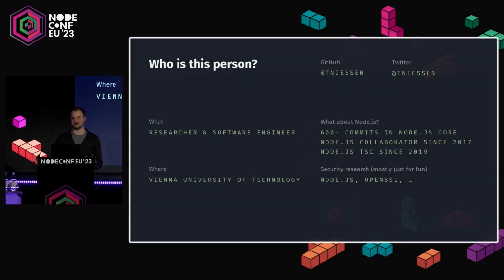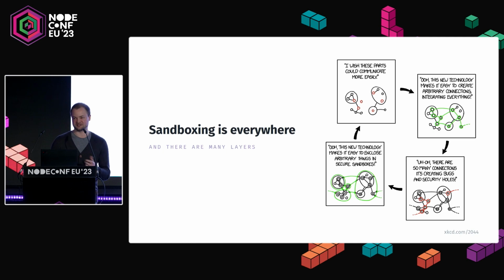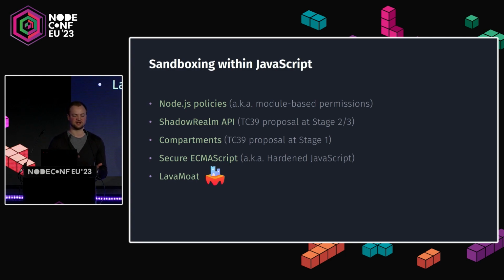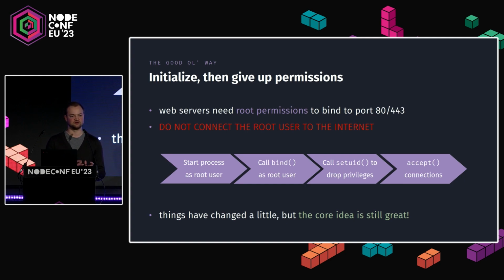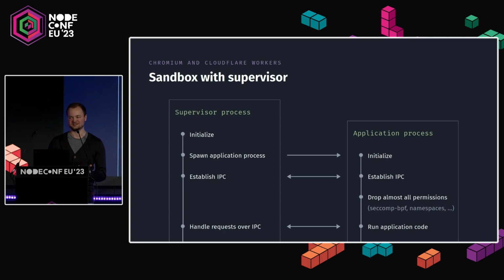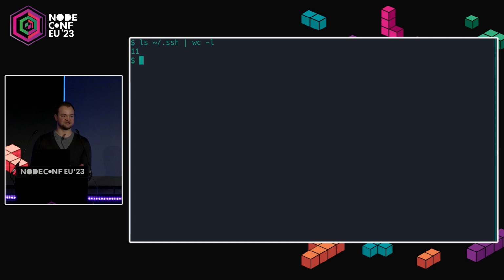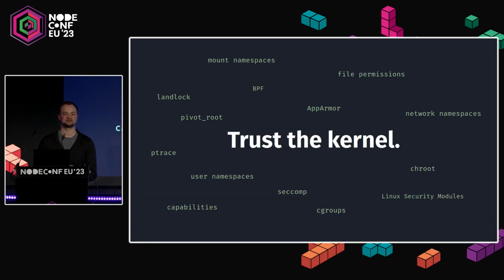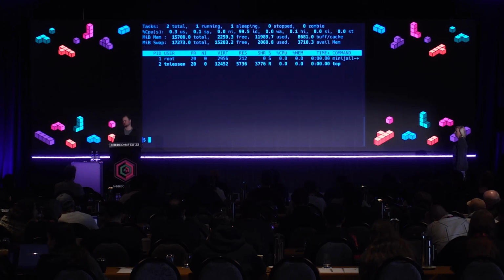Tobias Nießen | Sandboxing JavaScript runtimes and on-the-fly process isolation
Different JavaScript runtimes — ranging from web browsers to Node.js — use different security mechanisms in order to isolate the potentially untrusted application from critical system resources. This talk outlines and compares the different approaches and explains which of them are suitable for Node.js. We will also discuss how on-the-fly process isolation might be a useful mechanism for limiting the impact of supply chain attacks on development environments.

About the speaker:
Tobias is a member of the Node.js Technical Steering Committee, a long-time Node.js core collaborator, and a PhD student at TU Wien.